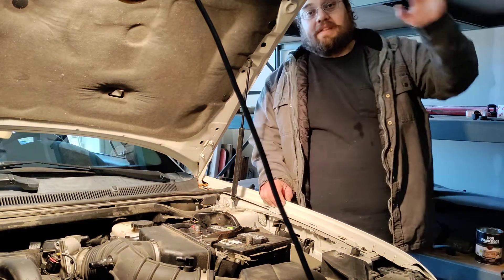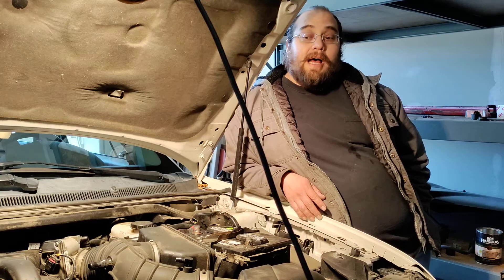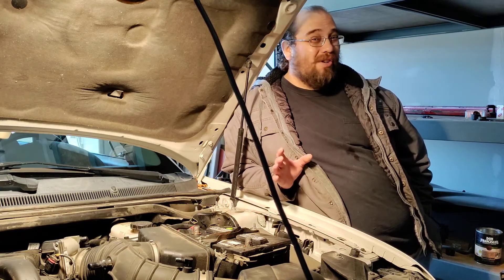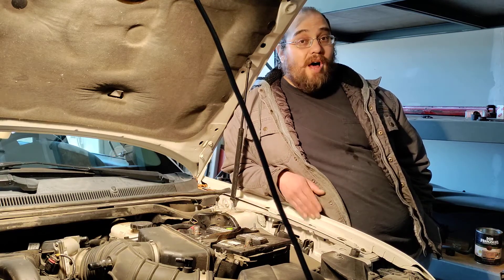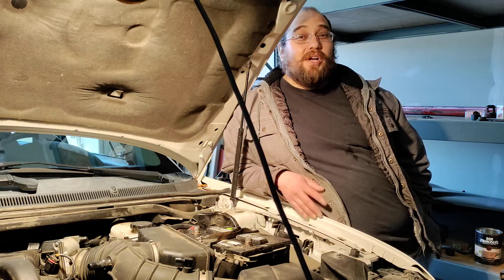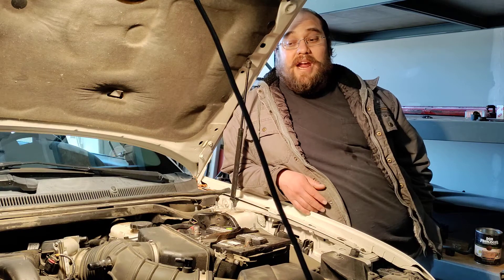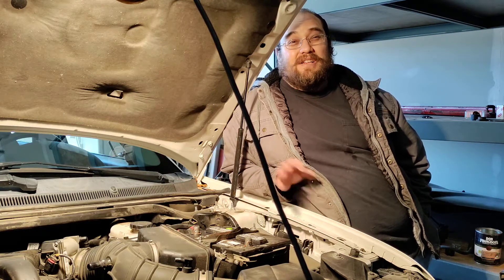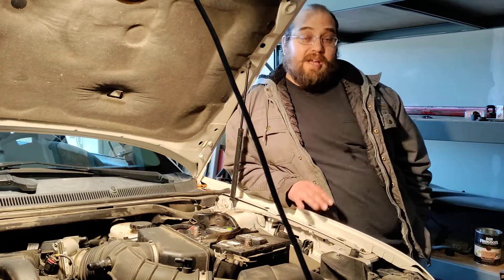starting water pump job on the Ford 3.5l duratec engine.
the 3.5 l duratec engine although a good engine is complicated I'm going to create a series that will show you how to replace the water pump and timing chains.